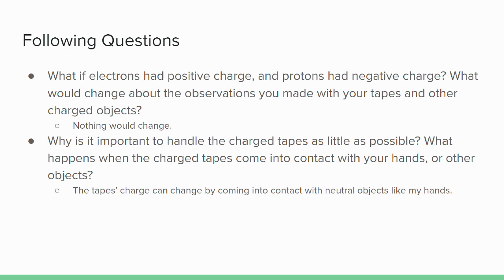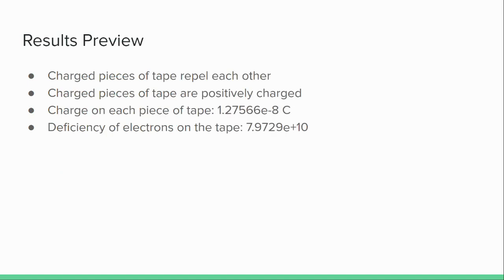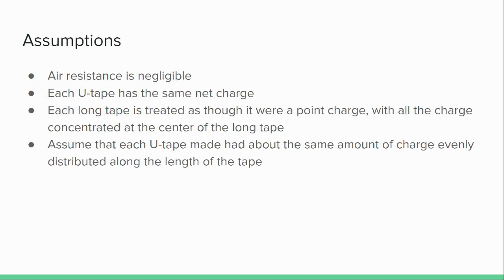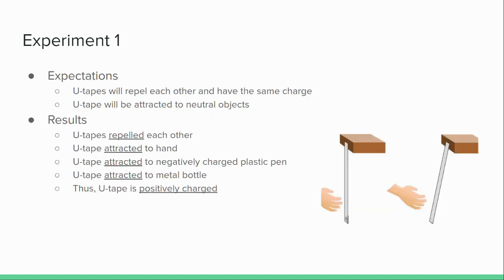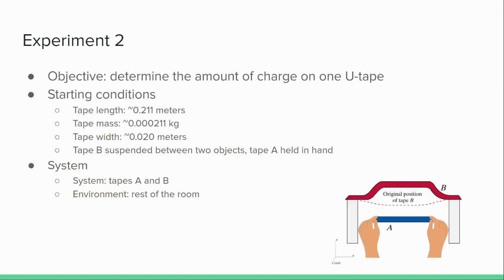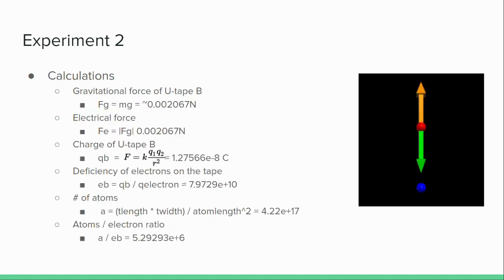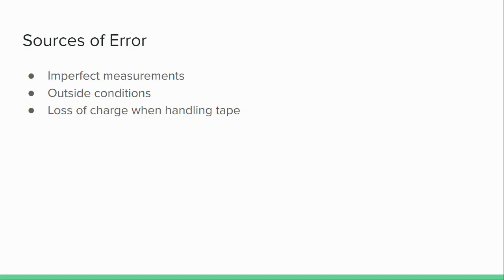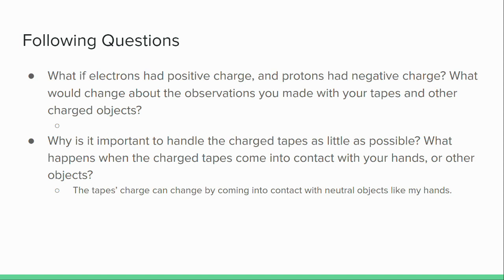PHYS 2212 Lab 1 GK